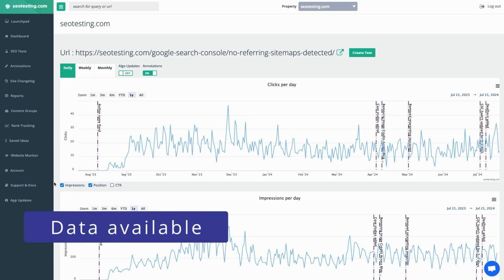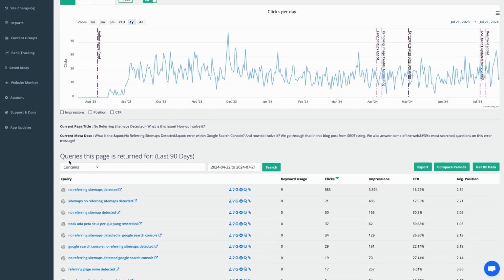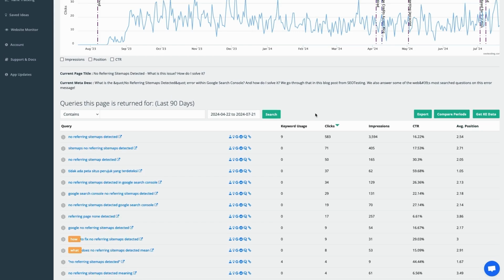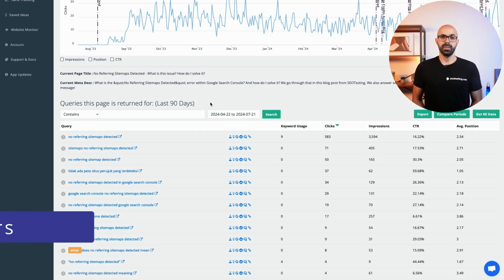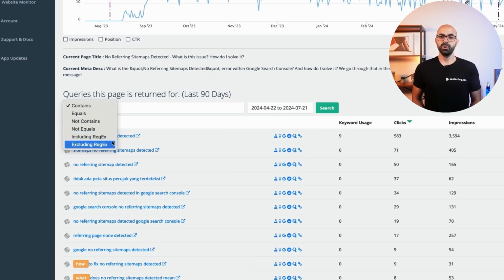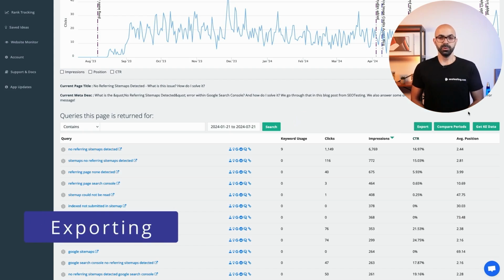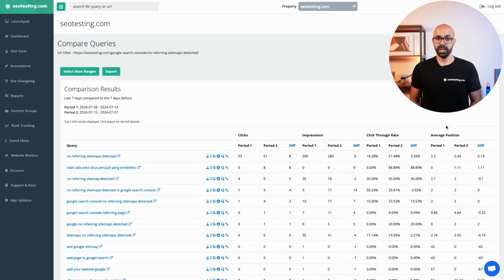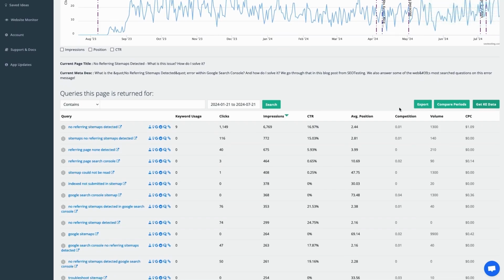Page Details view (SEOTesting onboarding series)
⌛️ Timestamps
00:00 Intro
00:04 Access the report
00:21 Data available
01:29 Filters
01:55 Exporting
02:34 Why this is useful